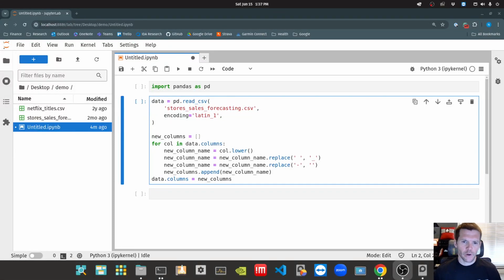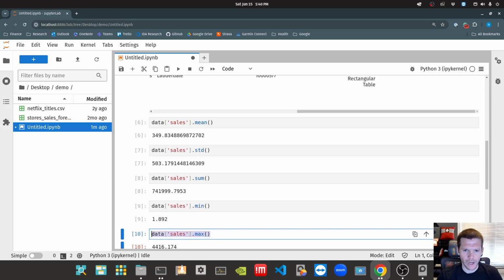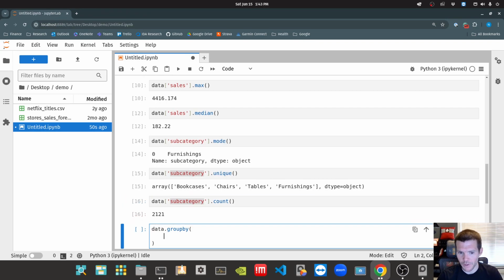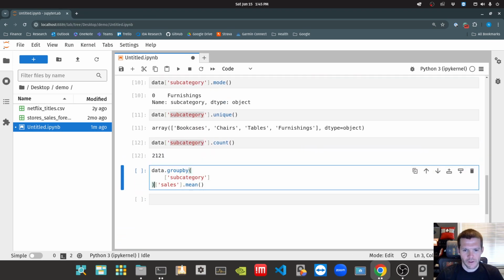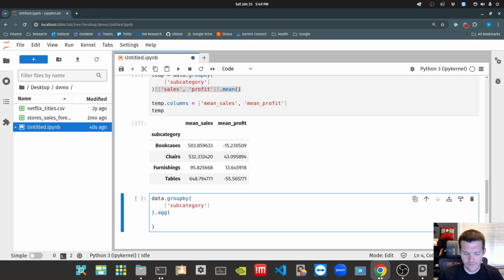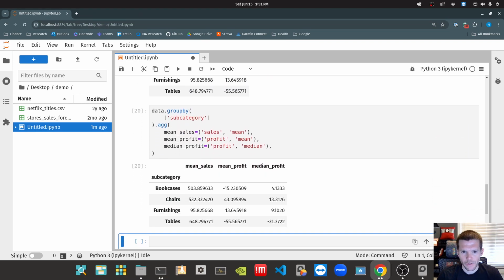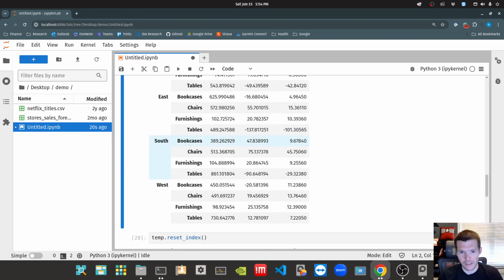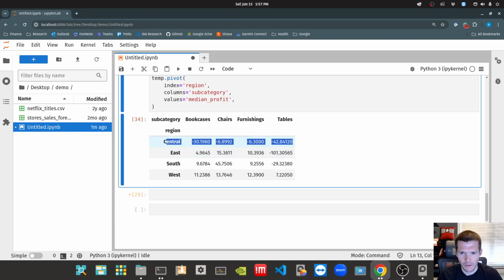9 - Grouping, Aggregating, and Pivoting Data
This video demonstrates how to use Pandas groupby and aggregation capabilities. I also demonstrate how to use Pandas pivot method to do pivot tables with Pandas.